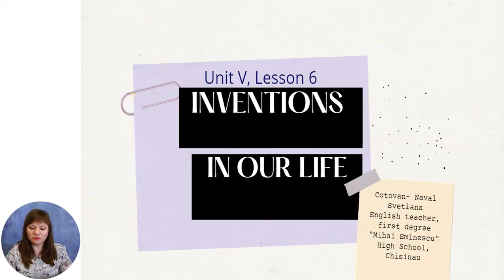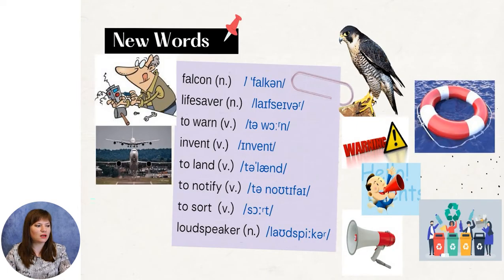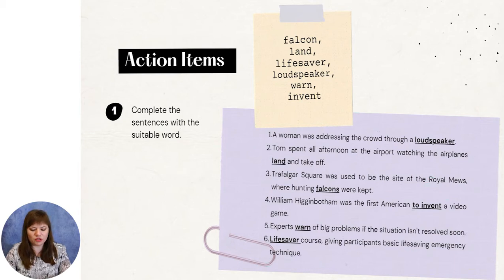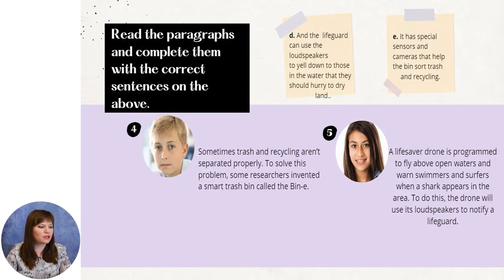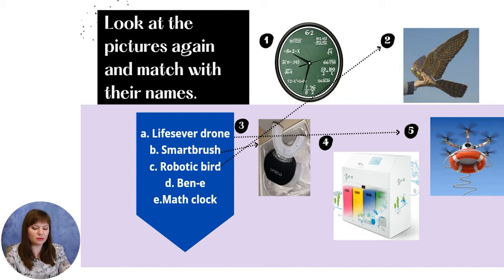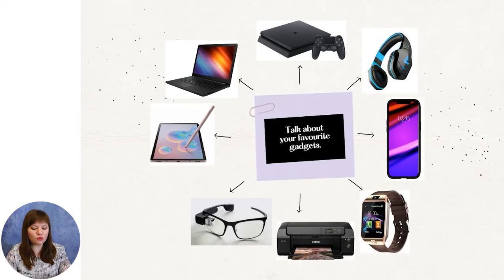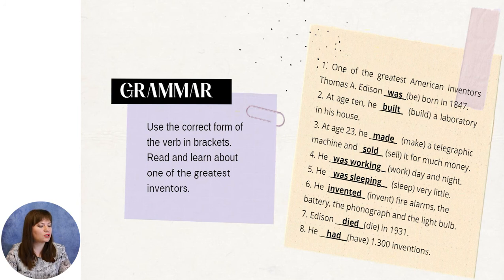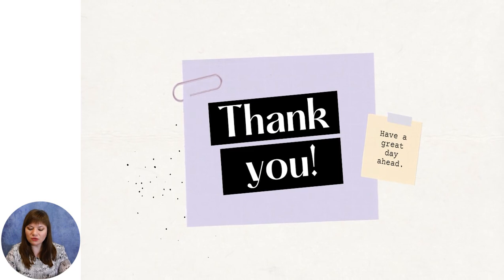Limba engleză, Clasa a VI-a, Inventions in Our Life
Tema: Inventions in Our Life
Profesor: Cotovan-Naval Svetlana
Autor: Cotovan-Naval Svetlana